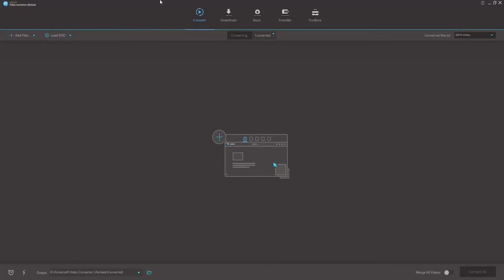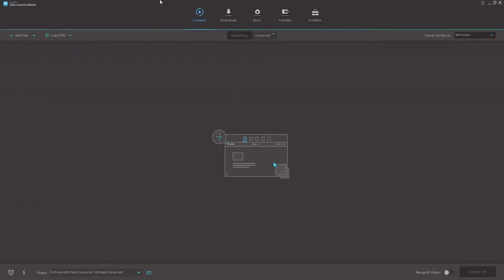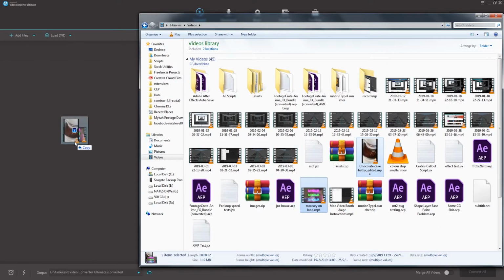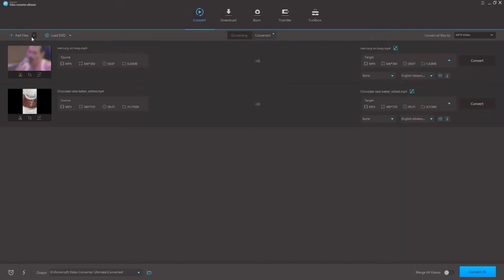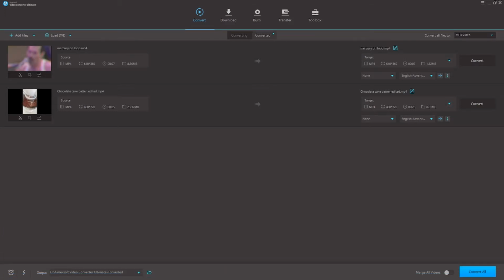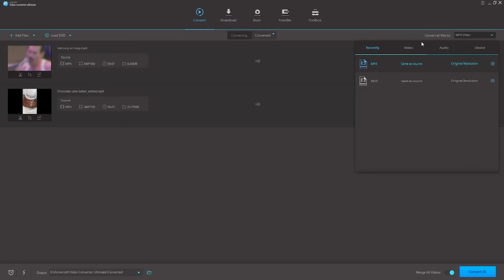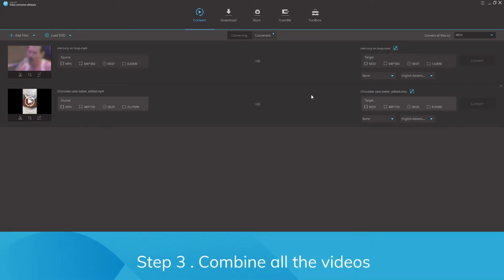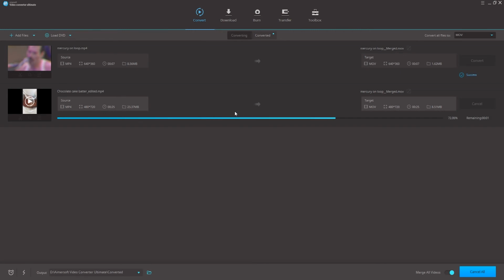How to Merge Videos - Using Guide for Aimersoft Video Converter Ultimate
Aimersoft Video Converter Ultimate is an all-in-one video tool. With it you can convert videos in any format to other format quickly; download online video from Facebook, Vimeo and other 1000+ sites; edit videos, record video and compress video. Moreover, it can burn DVD, CD, and it has more other features.